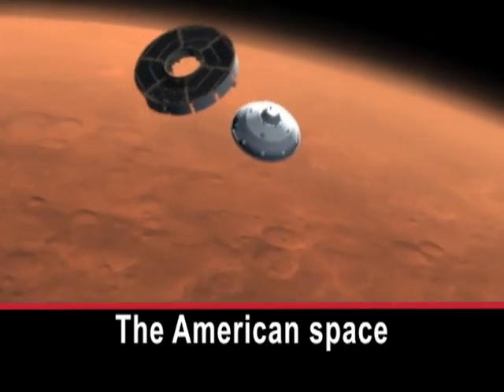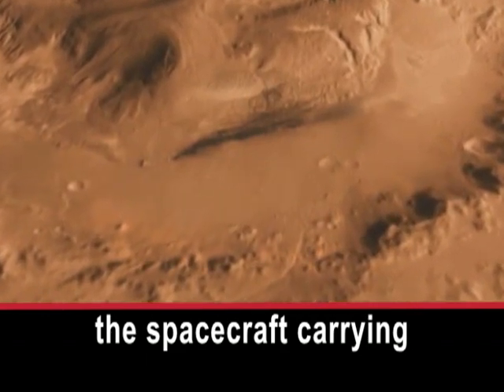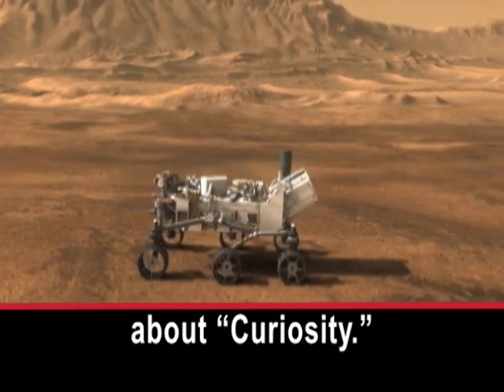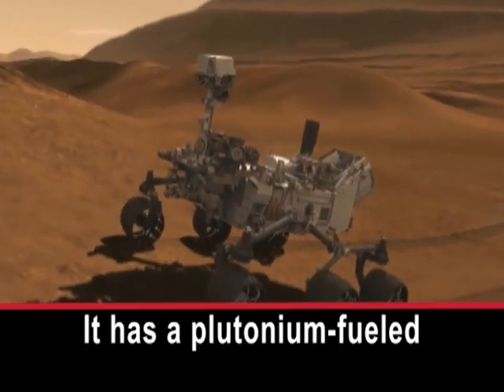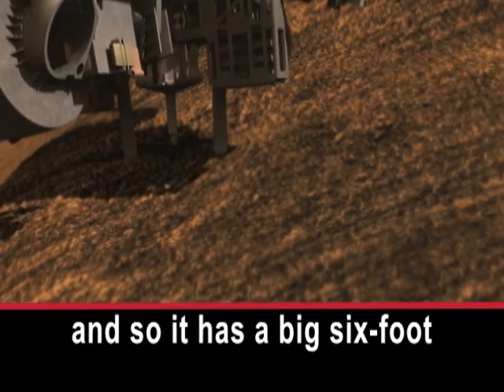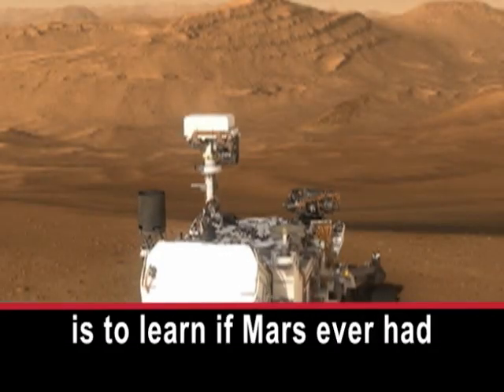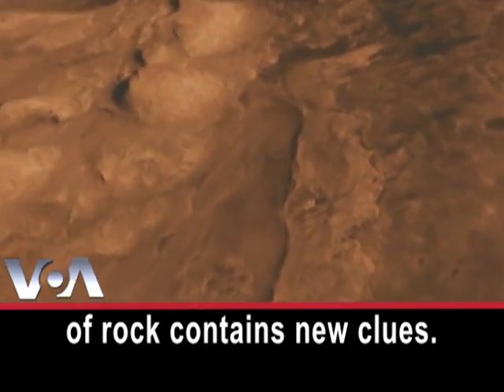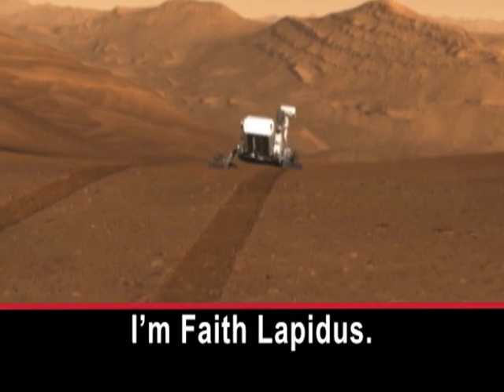Curiosity Rover: 'A Mars Scientist's Dream Machine'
The American space agency launched its Mars Science Laboratory, also known as Curiosity, in November of 2011. The car-sized vehicle is supposed to land on Mars in August 2012.

This computer model shows what scientists expect will happen when the spacecraft carrying Curiosity reaches the red planet.

Curiosity is supposed to land at the foot of a mountain within a deep, 150-kilometer-wide hole called Gale Crater. Deputy project scientist Ashwin Vasavada tells about Curiosity.

ASHWIN VASAVADA: "This is a Mars scientist's dream machine.  We're so excited to have this rover going to Mars this year. It's going to be the virtual presence for over 200 scientists around the world to explore Mars and Gale Crater that we'll talk about. This rover is not only the most technically capable rover ever sent to another planet, but it's actually the most capable scientific explorer we've ever sent out."

Curiosity is much larger than earlier rovers. It can travel up to about 200 meters a day over the Martian surface. It has a plutonium-fueled nuclear reactor that will provide plenty of power for Curiosity's many activities. The vehicle also has 17 cameras, and a laser that can examine the chemical make-up of rocks.

ASHWIN VASAVADA: "What really dominates the design of this rover is the fact that it has this ability to sample rocks and soils on Mars for the first time, and so it has a big six-foot [1.8 meter] robotic arm. And the rover is partly that big because it holds two very capable scientific laboratories inside the rover."

Vasavada says one instrument measures the minerals in rocks and soil. Another looks for chemicals and any organic material that might be present.

The goal of the $2.5 billion experiment is to learn if Mars ever had environmental conditions that could have supported microorganisms.

ASHWIN VASAVADA: "This mission is really about looking for those habitable environments, and not detecting life itself."

Vasavada says the mountain within Gale Crater will provide plenty of information about the development of Mars. That is because each layer of rock contains new clues.

ASHWIN VASAVADA: "It has some geologic evidence that water was around.  We hope, in fact, to search for organics with this mission.  That's another requirement for life as we know it."

The nuclear reactor on Curiosity has enough power to operate on the surface of Mars for about two Earth years, which is the same as one Martian year. I'm Faith Lapidus.